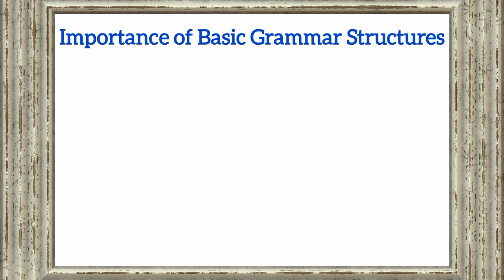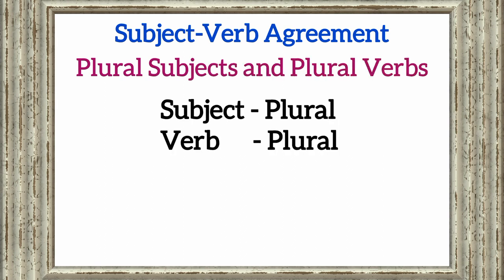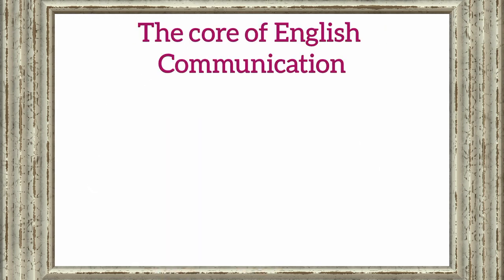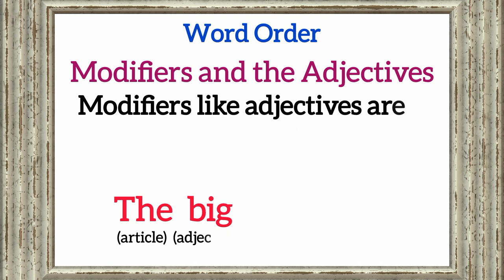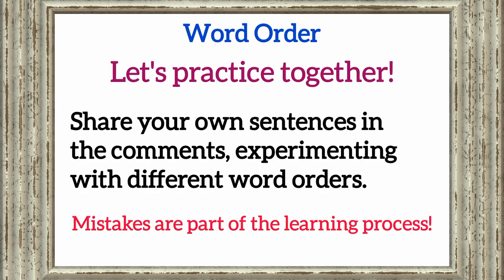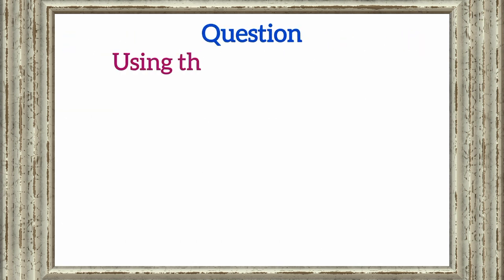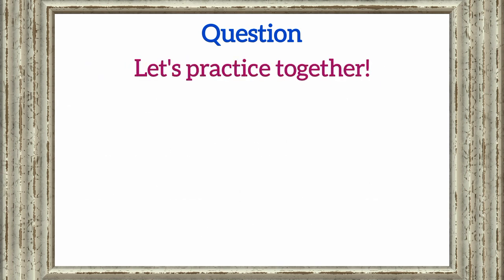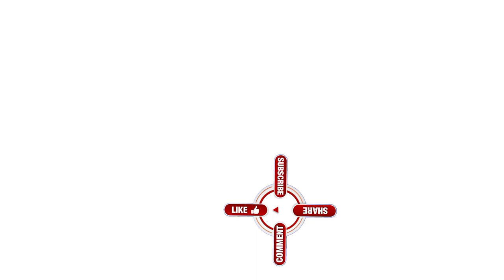Basic Grammar Structures | Subject-Verb Agreement | Word Order | Question Formation | A1 Course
Welcome to Lesson 5 of our free A1 English course on English Mastery Academy!

Mastering Basic Grammar Structures: Subject-Verb Agreement, Word Order, and Question Formation | English Mastery Academy

In this enlightening session, we delve into the foundations of language, introducing essential grammar structures – subject-verb agreement, word order, and question formation. Whether you're just starting your English journey or aiming for advanced proficiency, this video provides clear explanations and practical examples to enhance your language skills.

At English Mastery Academy, we understand the importance of daily practice and exposure to useful sentences. That's why we offer a wide range of content designed to help you improve your vocabulary, grammar, pronunciation, and overall English proficiency.

Our dedicated team of language experts curates and creates content that is tailored to your learning needs. Each day, we bring you a new sentence that is not only relevant but also applicable in real-life situations. We believe that practical language skills are key to effective communication, and our daily useful sentences are carefully selected to reflect this.

What sets English Mastery Academy apart is our unique teaching approach. We combine proven language learning techniques with engaging storytelling and interactive exercises to make the learning process enjoyable and effective. Our videos feature clear explanations, real-life examples, and practical tips to help you grasp the nuances of the English language.

To make the most of your learning experience, we encourage you to engage with our content. We value your feedback and strive to create a supportive community where learners from all around the world can connect and learn together.

Thank you for choosing English Mastery Academy as your language learning companion. Together, let's unlock the doors to English fluency, one useful sentence at a time.

We majorly focus on:
English Learning
Learn English
English Language
Language Learning
English Vocabulary
English Grammar
English Pronunciation
Language Education
Improve English
Speak English Fluently
English Lessons
English Conversation
English Practice
ESL (English as a Second Language)

Our contents are based on what the English learners want;
English Learning
Spoken English Class
English Learning
Practice English
Basic English
Advanced English
Fluent English
English Vocabulary
English Grammar
English for Beginners English Pronunciation